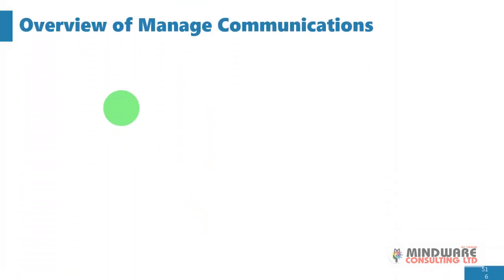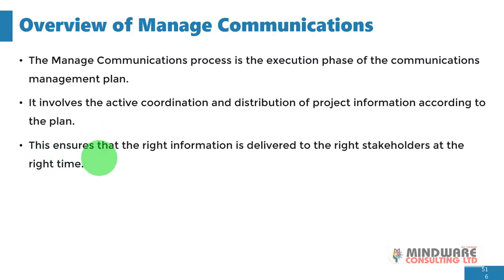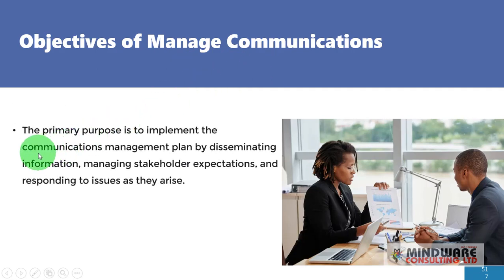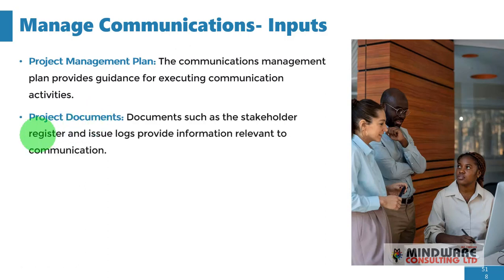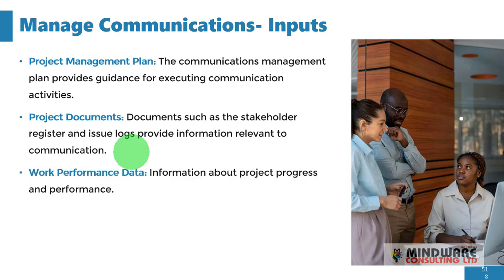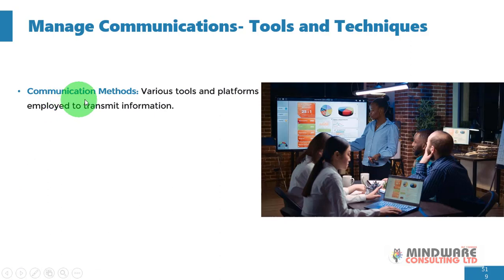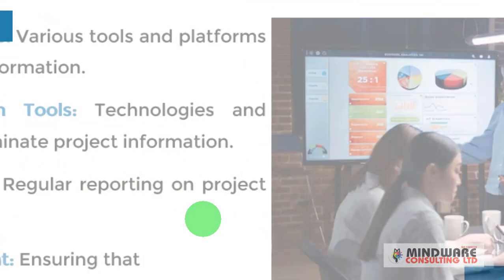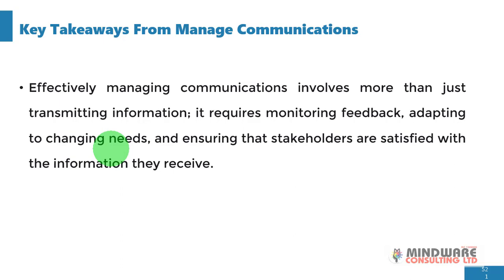Module Ten | Section Two: Manage Communications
In today's class, we discuss the Manage Communications process. It is the execution phase of the communications management plan.

Manage Communication involves the active coordination and distribution of project information according to the plan.

This ensures that the right information is delivered to the right stakeholders at the right time.